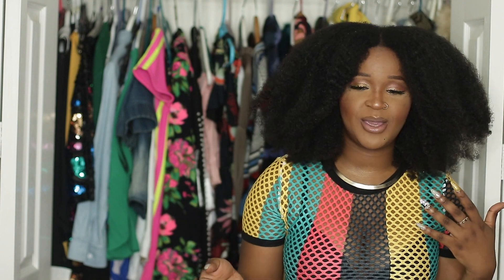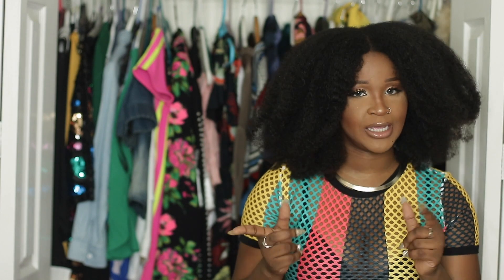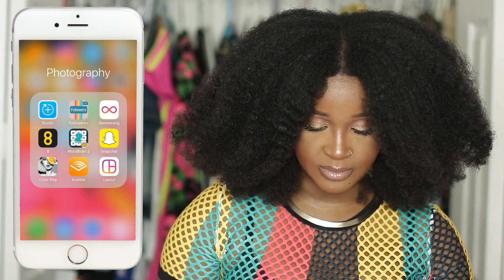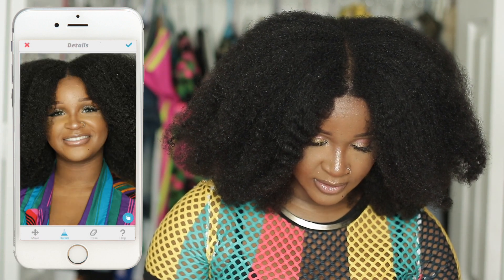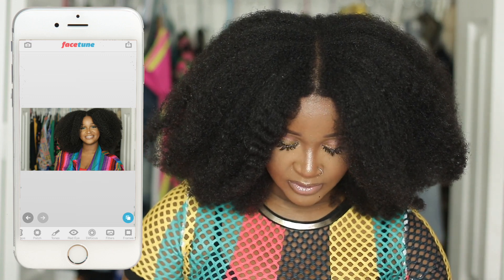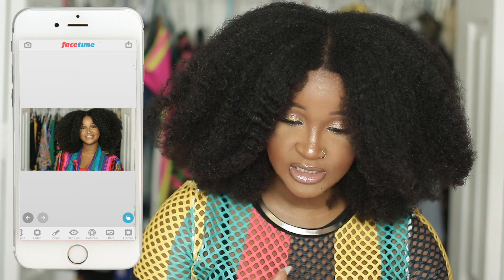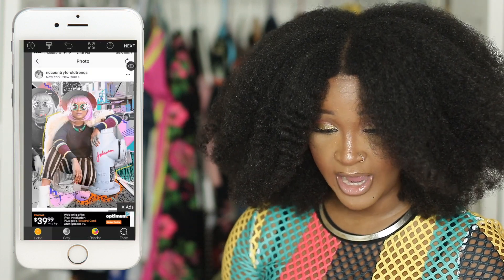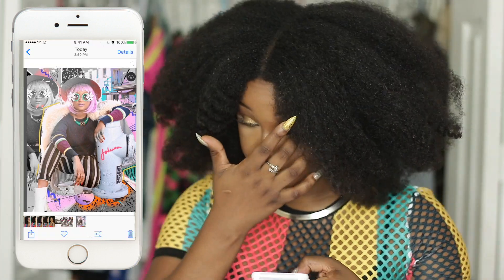9 Must Have Tools To UPGRADE Ya Graphics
I’m sharing 9 tools/apps that I use to edit and create AMAZING images! Hope you find it helpful!

T H R I F T I N G   1 0 1   S E R I E S

L E A R N    H O W    T O    E D I T
Sign Up For My FREE Photo Editing Class - “How To Edit Like Beyonce”
You’ll learn how to make amazing photos on Photoshop or on Pixlr (a free online website similar to Photoshop). Get instant access to step by step YouTube tutorials.